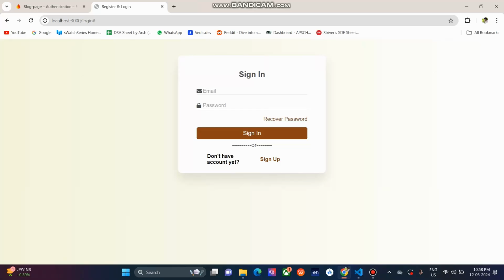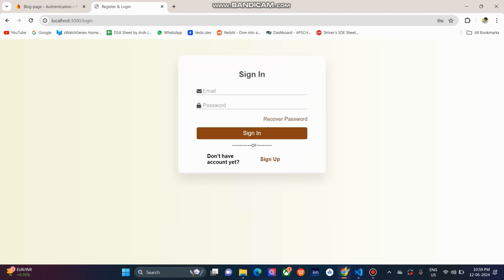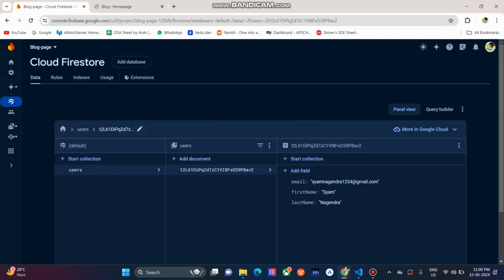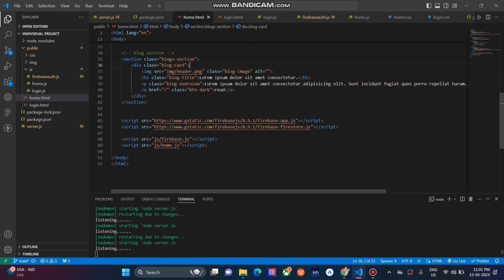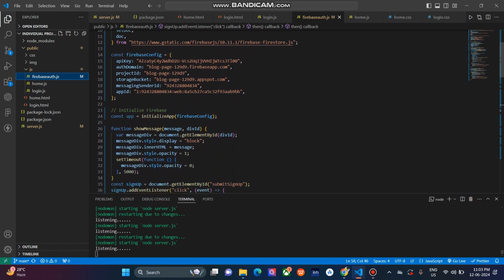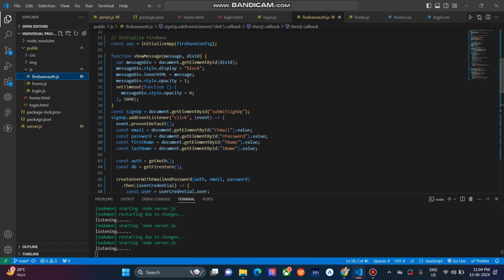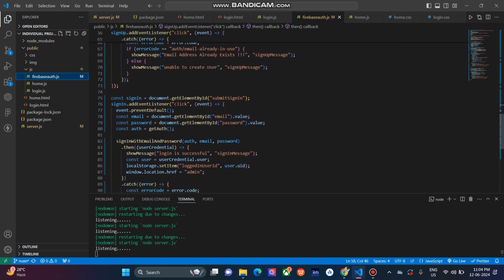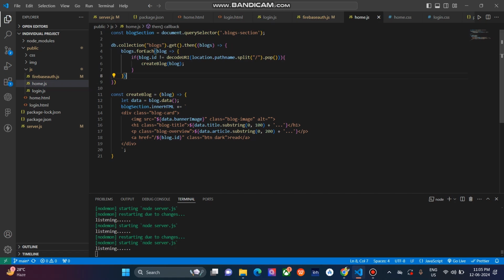Full Stack Web Application using Node.js, Express.js and Firebase||WD401 Capstone Project Assignment